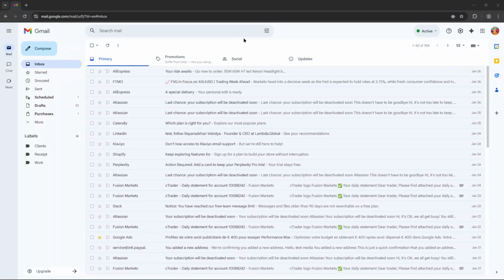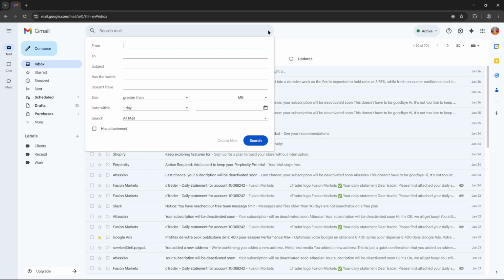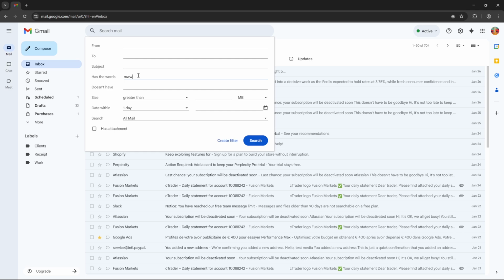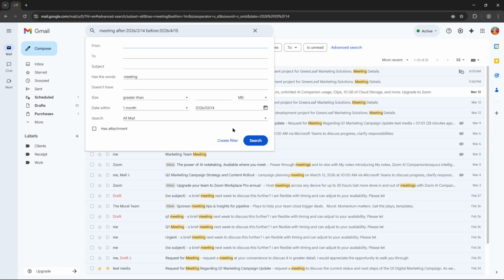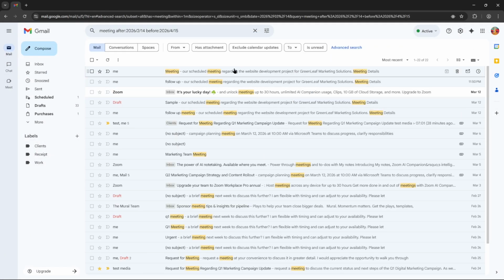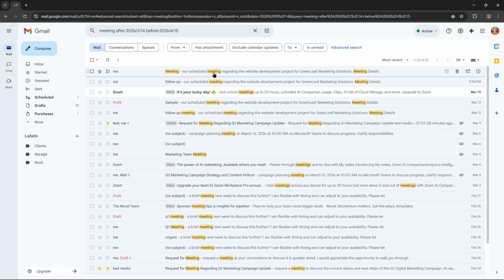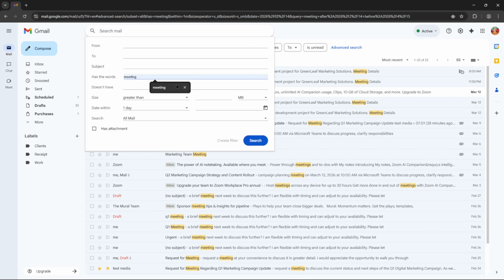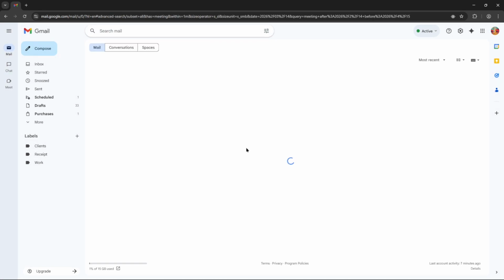How to Filter Emails to a Folder in Gmail (2026 Guide)